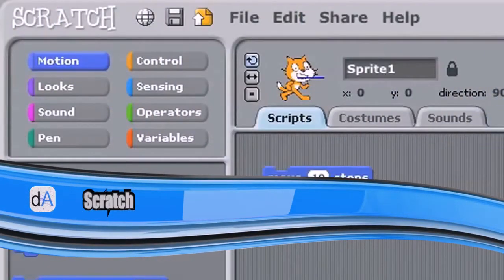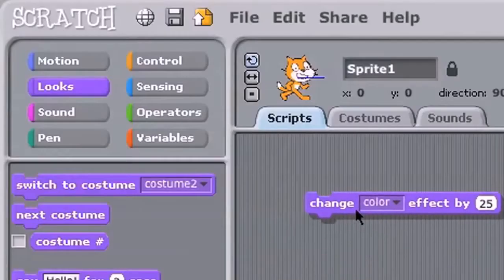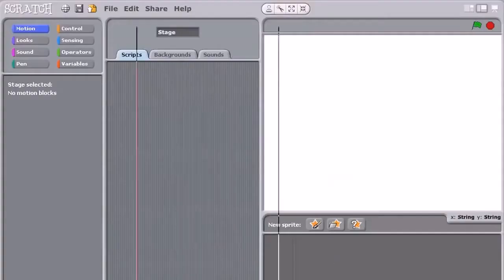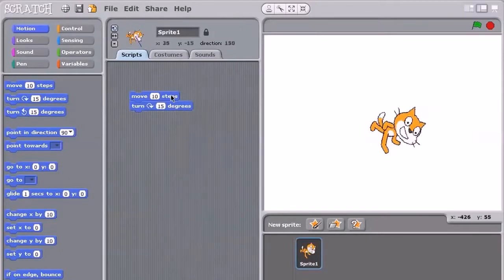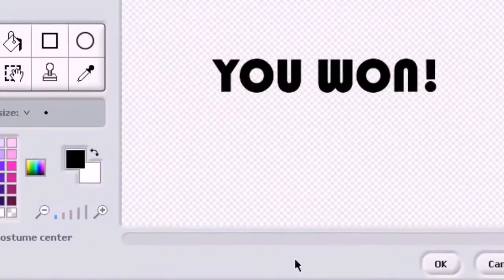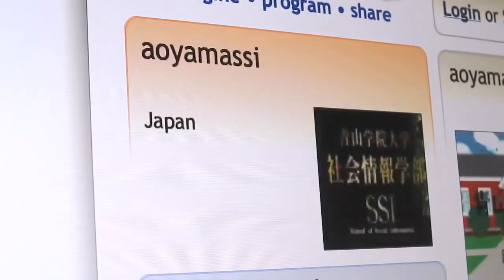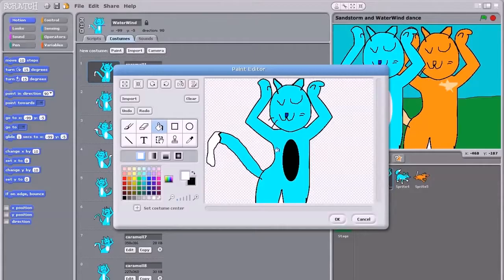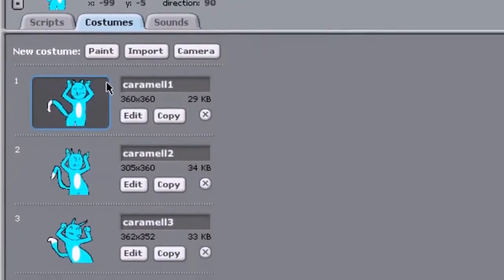5 herramientas para enseñar a los niños programación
Después de estas dos semanas de abandono por la creación de una nueva web la cual podéis visitar y dar vuestra opinión.
Retomamos la marcha y cambiamos un poco de tema os traemos unas herramientas para que los mas pequeños de la casa aprendan programación.
Esperamos que os gusten.

Damos las gracias a todos lo creadores y autores de los proyectos y noticias por compartirlos con todos nosotros